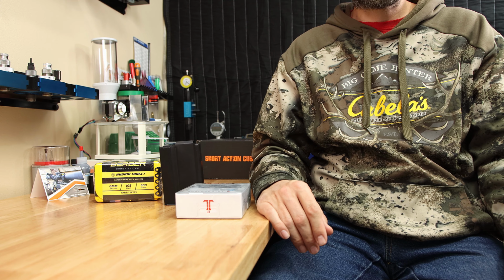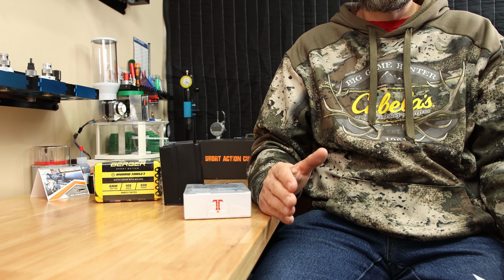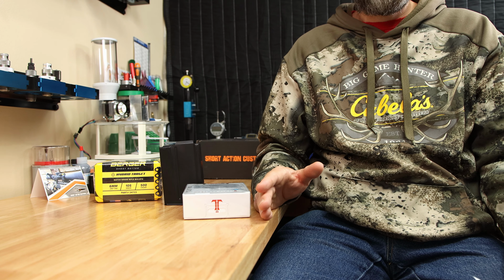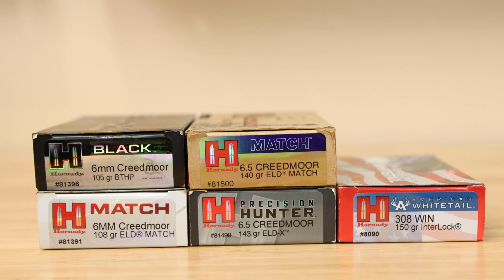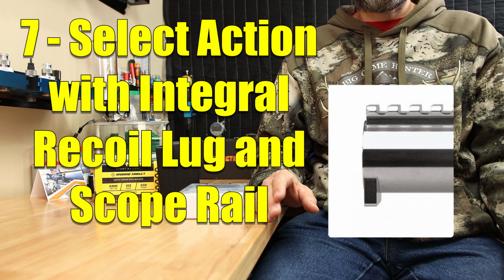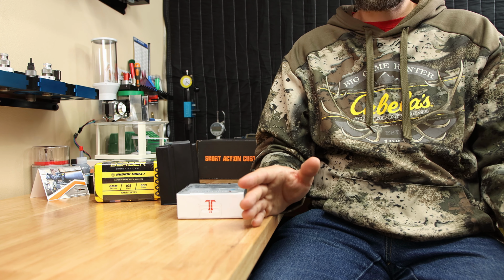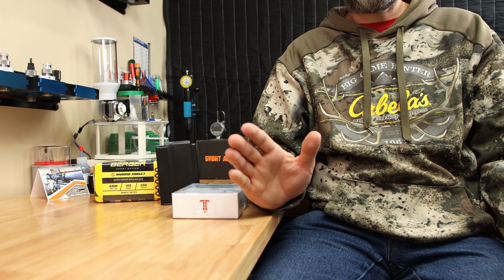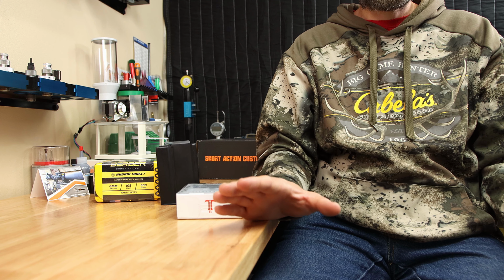10 Custom Build Mistakes and How to AVOID Them!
In this video I cover the Top 10 Mistakes seen by the guys at Short Action Customs when folks build a Custom Rifle. Save yourself some frustration and take their Advice!